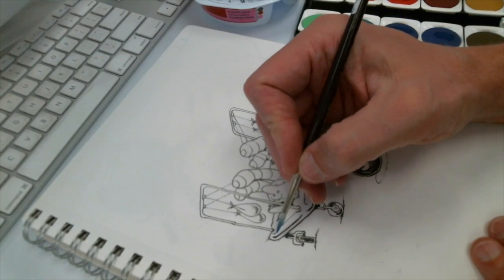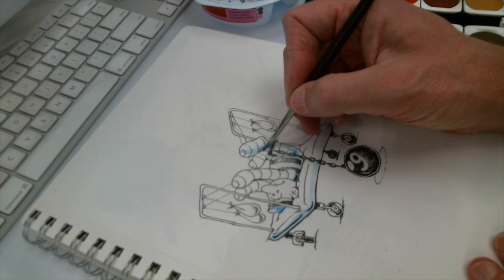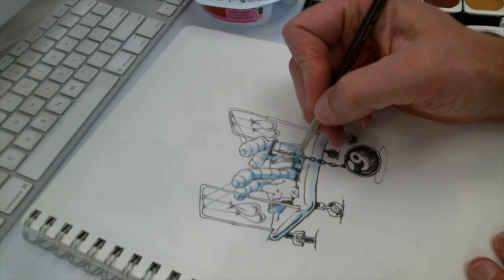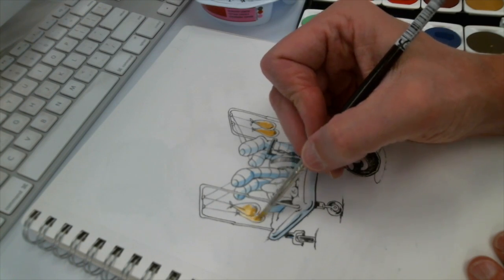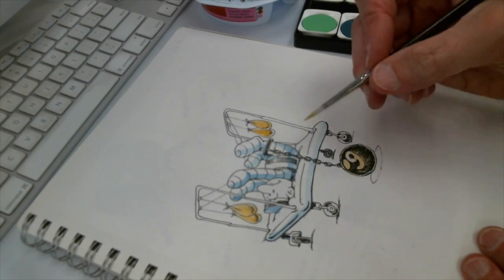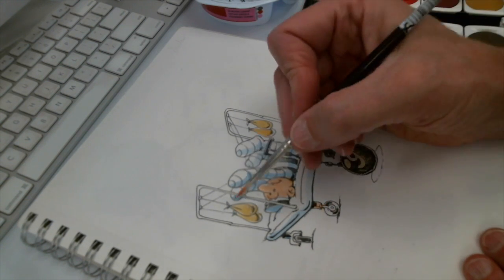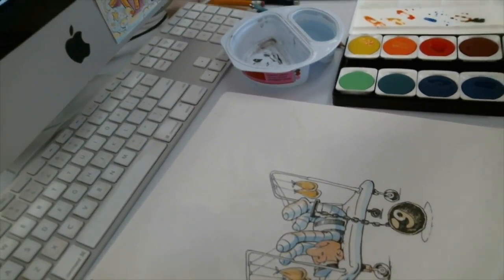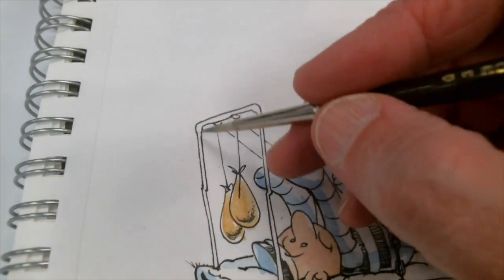CONtoon watercolor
CONtoon illustrated in watercolor